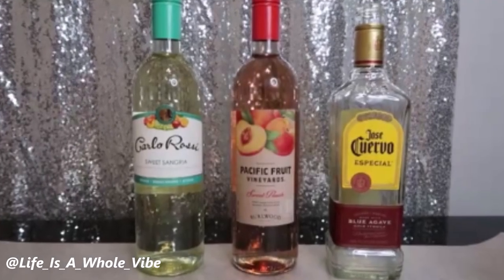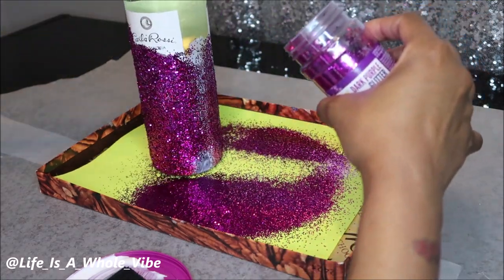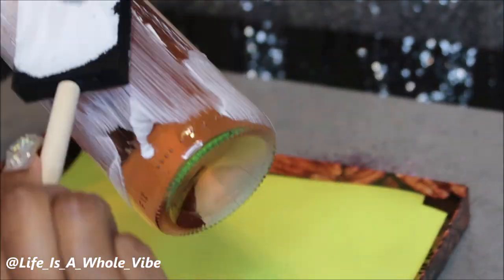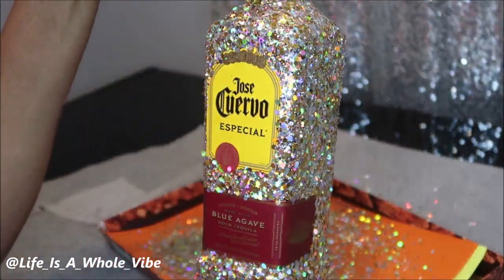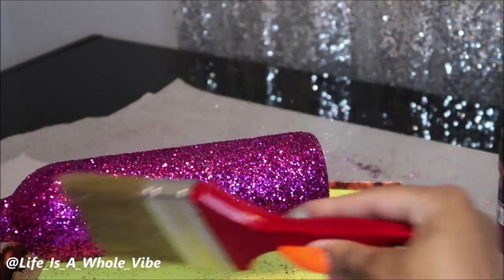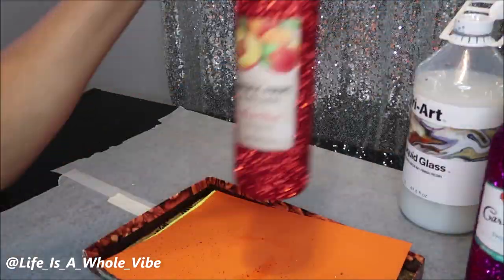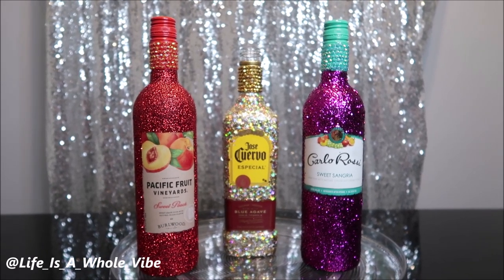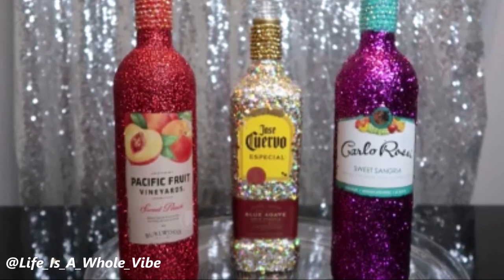HOW TO GLITTER A WINE BOTTLE TUTORIAL BEGINNER FRIENDLY - DIY FABULOUS SPARKLY GLITTER WINE BOTTLES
These are going to be birthday gifts! These bottles are fun & simple to make. Which color id you like the best?

For this project you will need: Mod Podge Glue, sponge brush, rhinestones (optional), soft brush to dust off excess glitter, glitter (any color of your choice)  &a clean wine or liquor bottle.

LIQUID FUSION GLUE:

WAX TOOL:

MOD POD GLUE 32 OZ:

GOLD 1LB GLITTER: (not same as chunky glitter I used)

SPONGE BRUSHES 2 INCH:

5mm LIGHT BLUE JELLY AB RHINESTONES

WAX RHINESTONE PICK UP STICK BLUE:

5MM OLIVE GREEN FLATBACK RHINESTONES

20oz MICKEY EARS ACRYLIC DOUBLE WALL TUMBLER CUP

20 OZ DOME LID DOUBLE WALL TUMBLER CUP

20 OZ SKINNY TUMBLER CUP DOUBLE WALL

16 OZ MILK CARTON WATER BOTTLE TUMBLER

5MM ZIRCON BLUE RESIN RHINESTONES

5815 Lyndhurst Drive
Suite # 24424